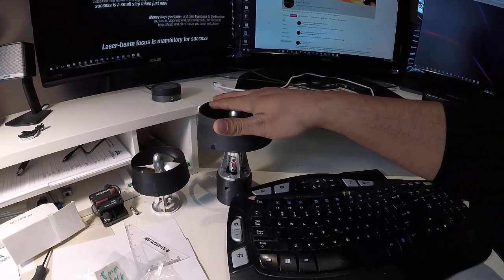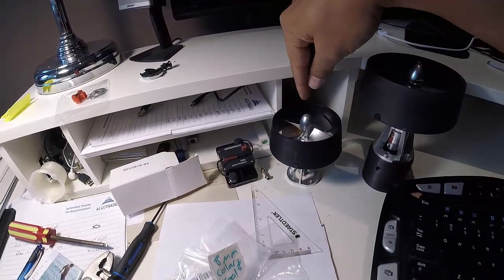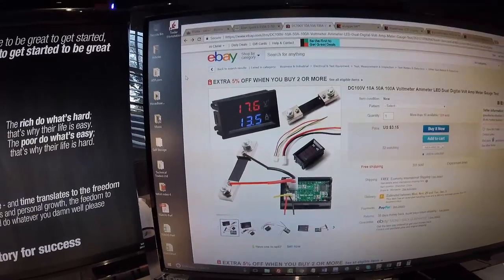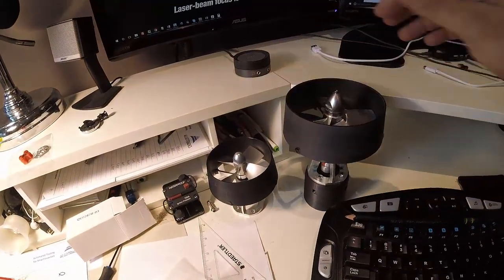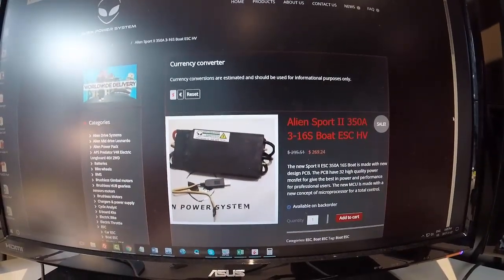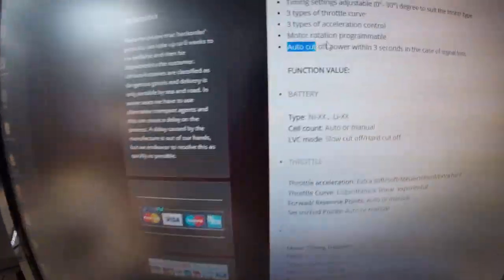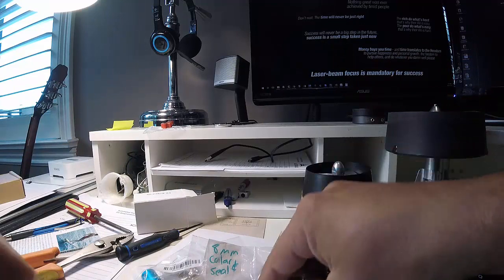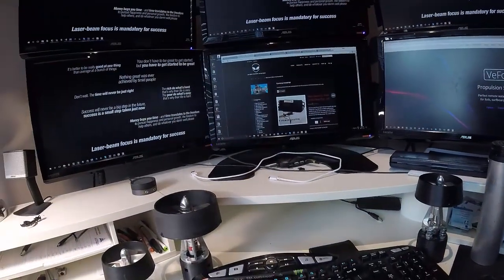VeFoil by VeConcepts Part 4 DIY Electric Hydrofoil Remote Propulsion System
***PLEASE READ FULL DESCRIPTION BELOW***
It has been a while since our last update and video so we wanted to quickly touch base and share where we are for build and design because things are changing rapidly and all for the better, other than the Information OVERLOAD as we see and hear of so many different ways to design parts of e foils from fellow builders.

Many of us are experiencing Analysis Paralysis…….AH!
But it's great to have options!

Today, we tested the thrust on 3 different ducted props and getting ready for a re-design and new direct drive build using the 60mm jet, and an 80mm mini ducted prop.

For over a while now we have been developing software that allows us to input our motor specs, desired speed, thrust etc… and the software tells us almost any parameter we want to know. Prop size, pitch, blade shape, RPM, thrust, watts, prop efficiency etc…

We are just now cross-referencing our system with another software system that was created back in 2001 and the results are very similar to ours which is fantastic. both calculators use very different approaches to get to the conclusions but have similar results. Nice to have confirmation we are on the right path for prop design.

During the next couple weeks, we intend to have our jet drive system fully designed and 3D printed for you to see.

Also, our new 80mm direct drive system is going to be really sleek with only ONE 3D printed part required, the rest is near plug-n-play, which has been our goal with this project from day one.

We are currently waiting on some new parts for our floating waterproof controller which may be one of the first parts of the build completed if all goes as planned.

We continue to learn new ways to do things and can’t wait to show you our designs and builds as we push forward with designing a powerful, safe, and affordable Efoil for you to build.

If you want to help support the build financially and make it a reality quicker visit our backer support website, scroll to the bottom, and join the dozens of backers helping make this a success!